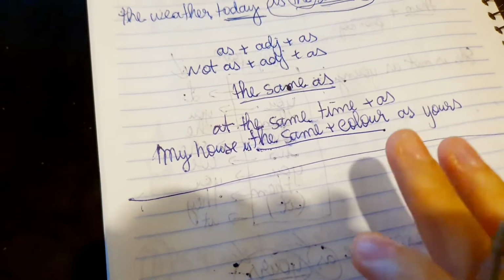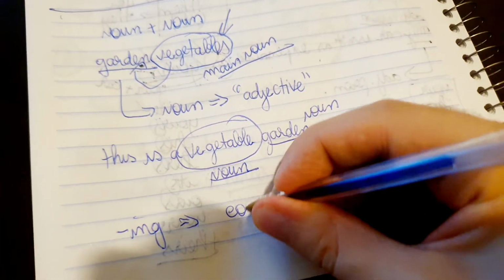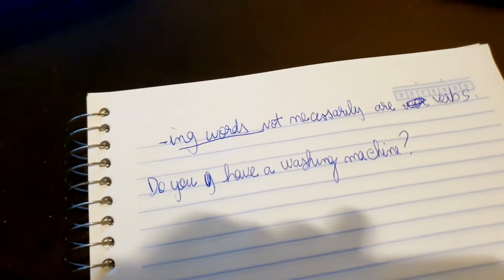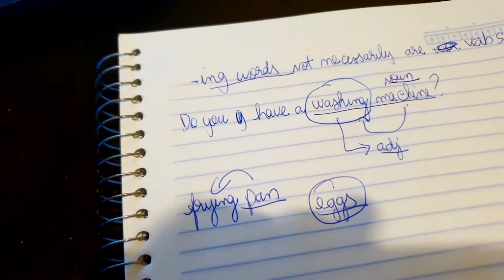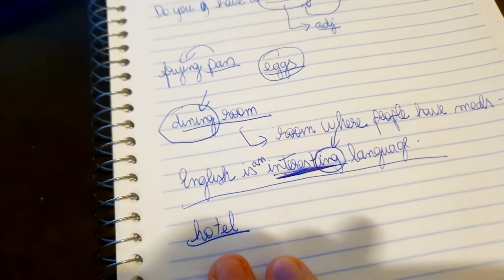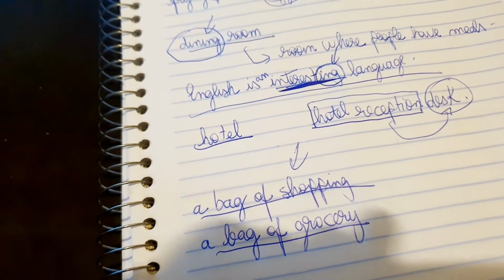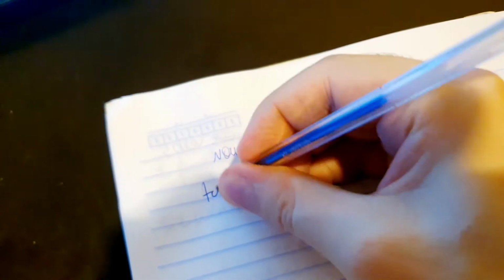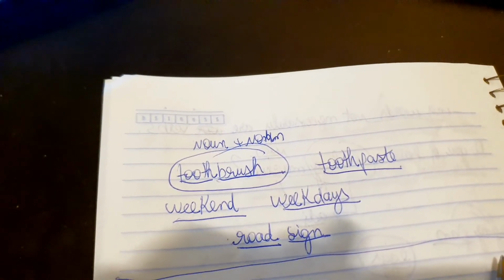INTERMEDIATE/ADVANCED - noun combination - part 2